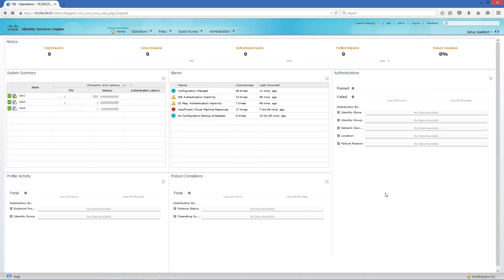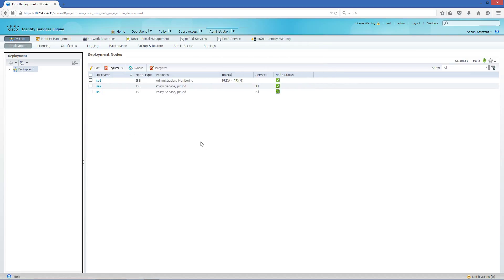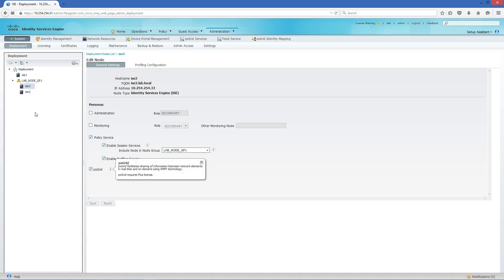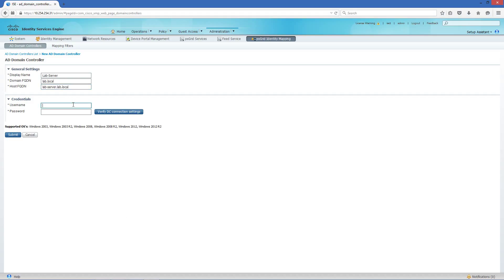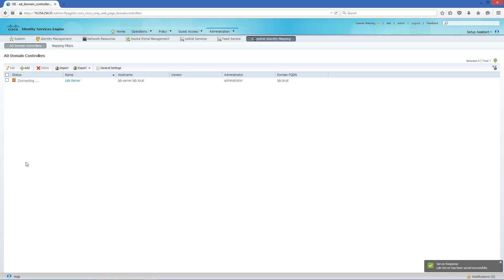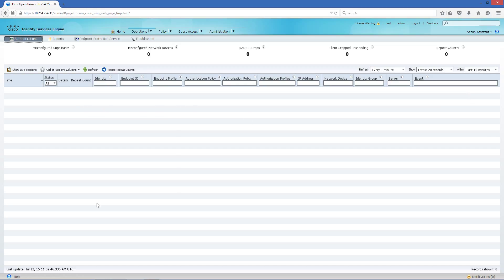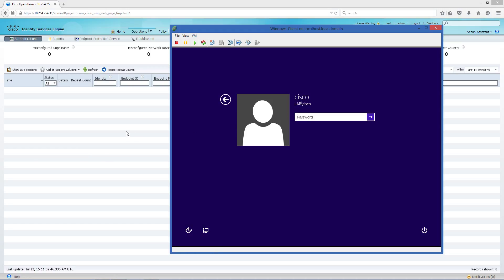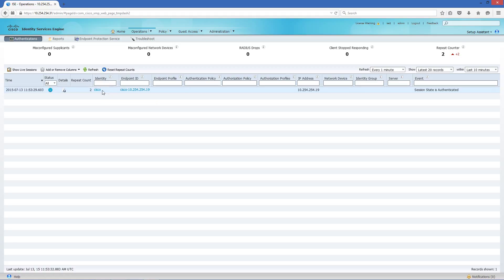Cisco ISE pxGrid Identity Mapping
Cisco ISE pxGrid service, which is similar to Cisco CDA functions.